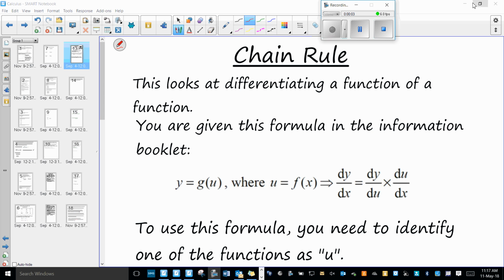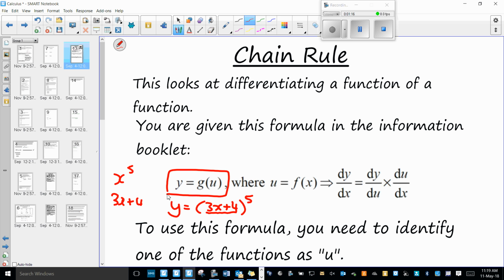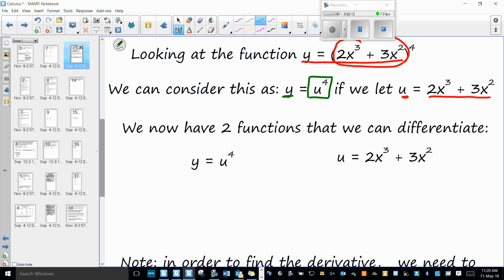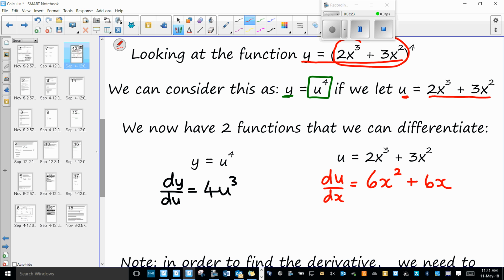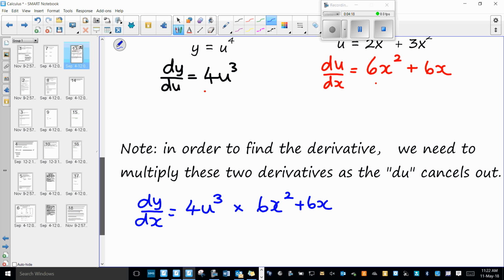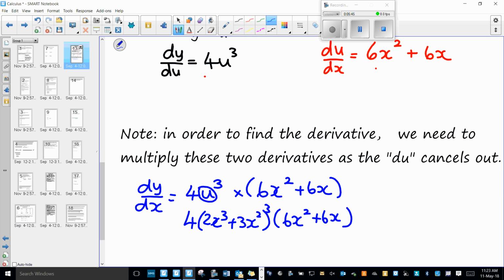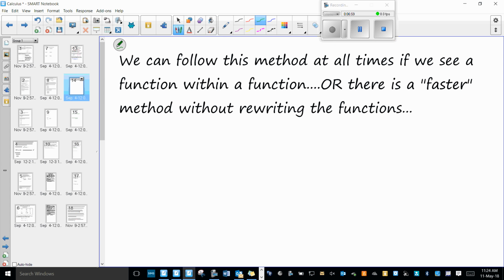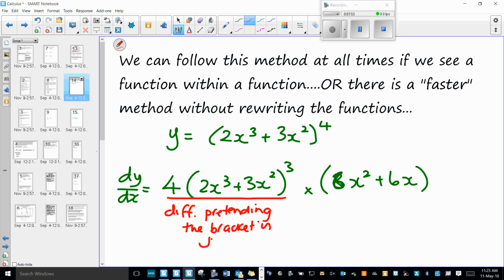chain rule part 1